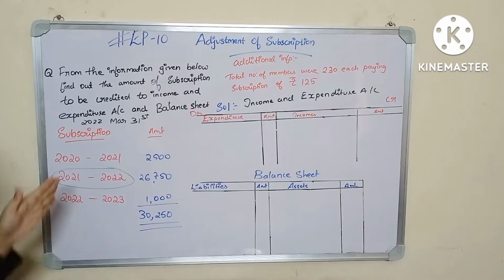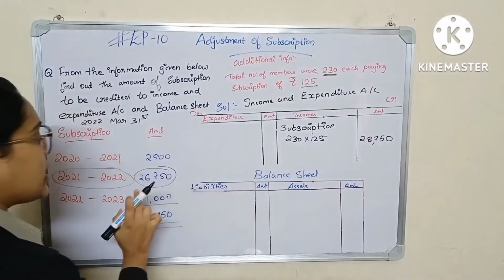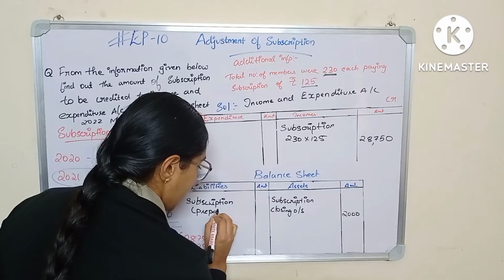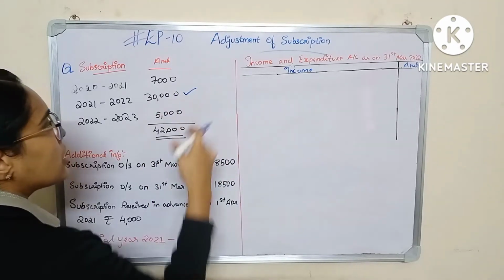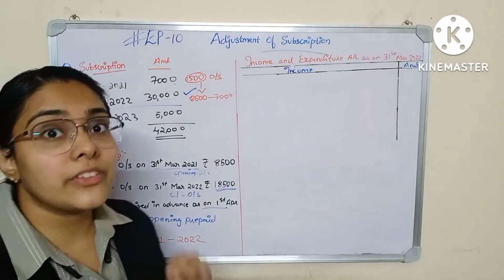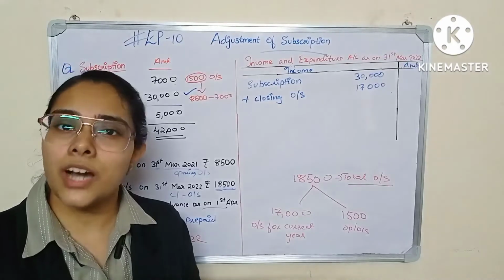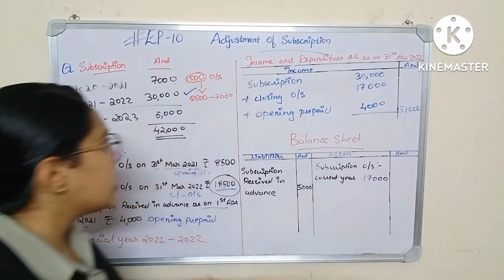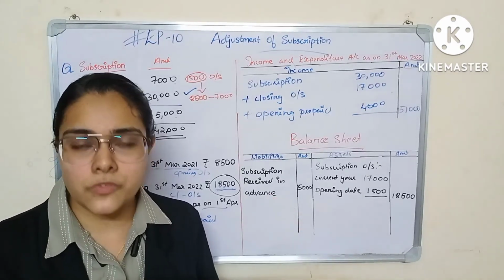10.Adjustment of Subscription